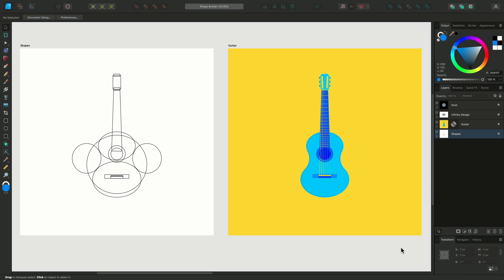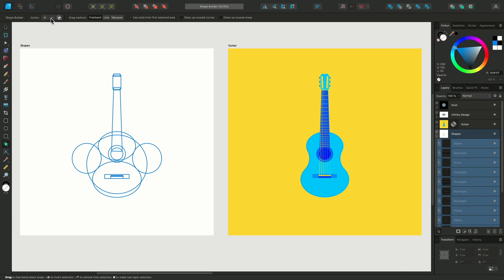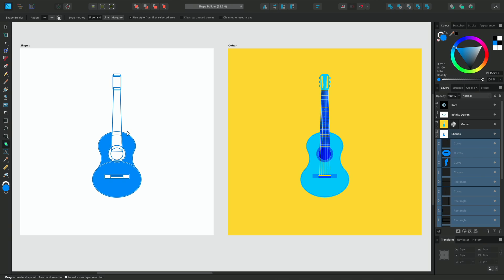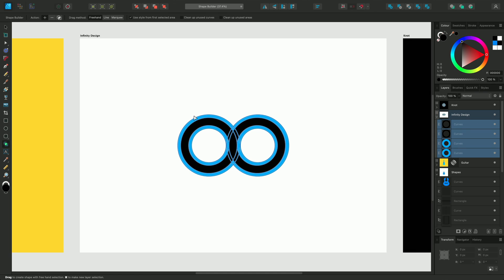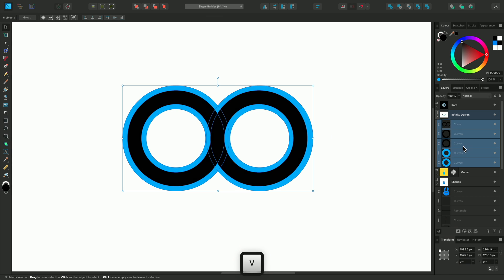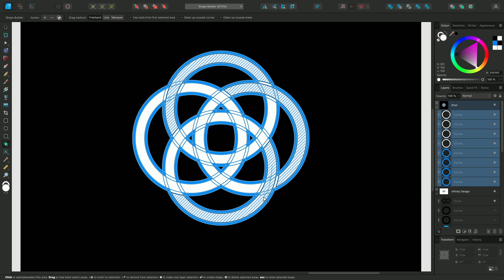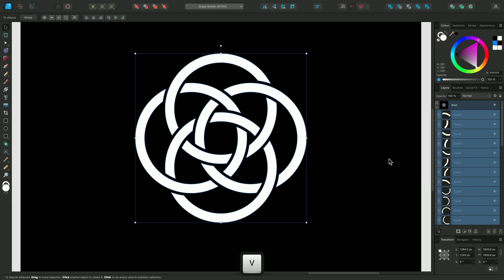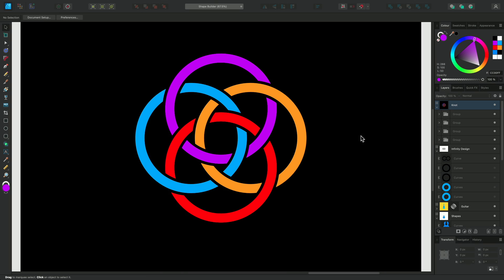Shape Builder (Affinity Designer)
Add, subtract and intersect layers using the Shape Builder to create unique shapes and designs.

Credits: Designs by Matt Searston.